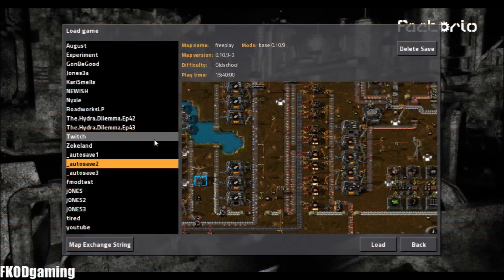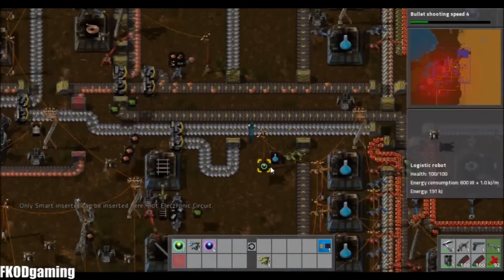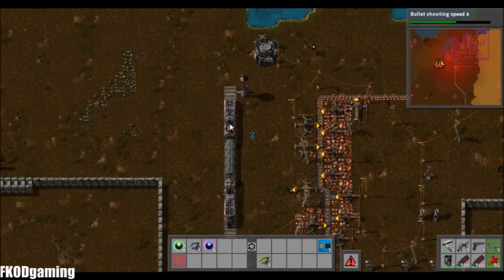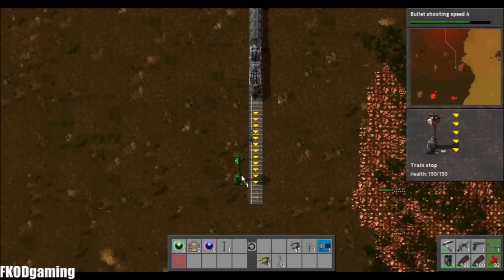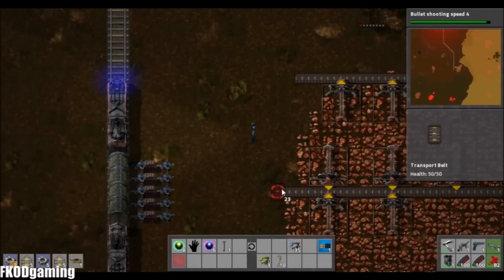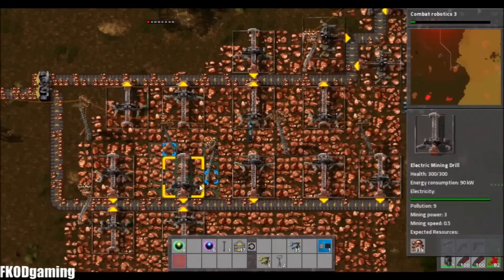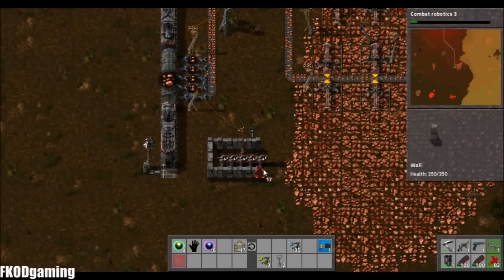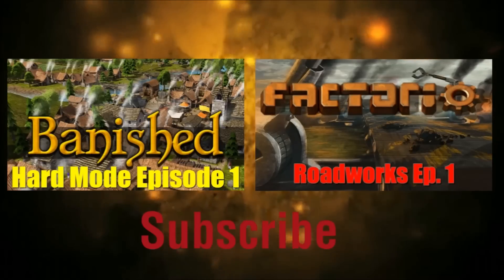Come on Ride the train!- Factorio - The Hydra Dilemma #43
The  Hydra Dilemma is a Cooperative playthrough of the Factorio 0.10.3 game. Watch as the five of us try to work together to finish the game and reach missile defense.

However, the catch is we don't get to see what the person before has done until we're in the game! From then, we have roughly 20 minutes to figure out what's going on and do as much as we can before we have to stop and pass the game onto the next contributor.

Factorio is a 2D game inspired by Minecraft, about building and automating factories.